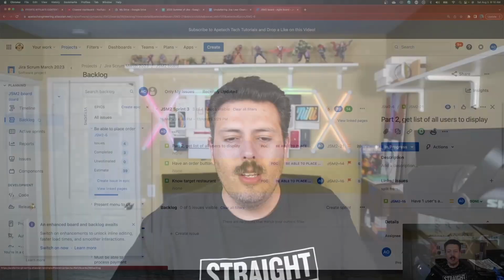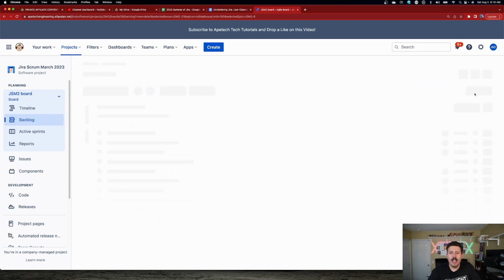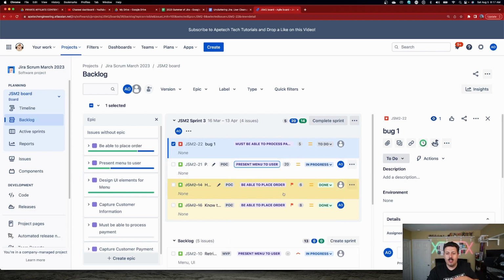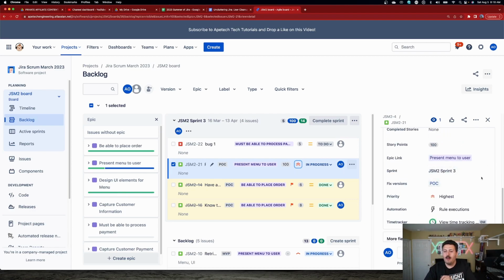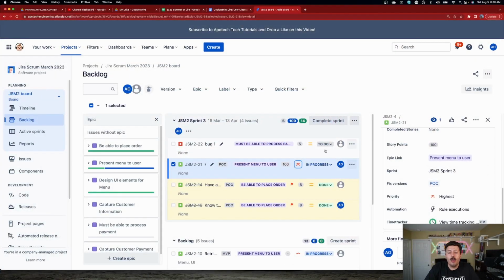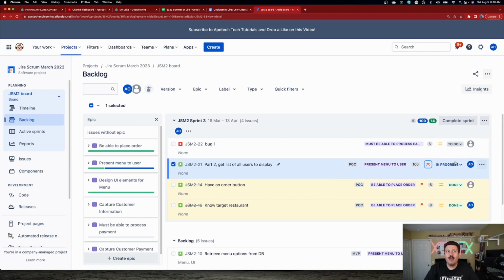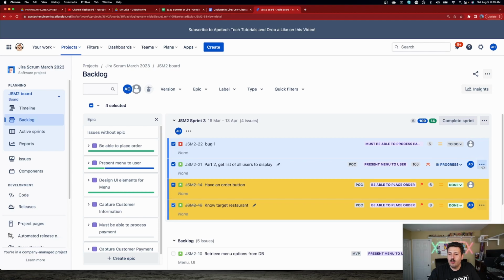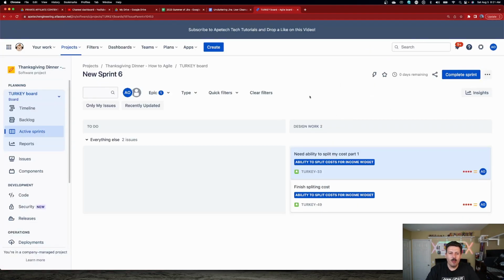Atlassian Introduces Game Changing Feature